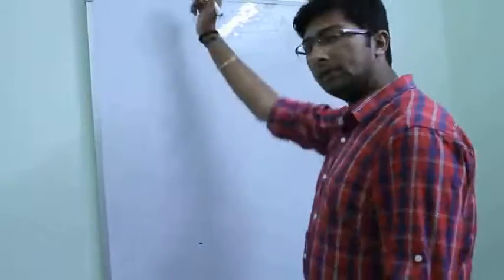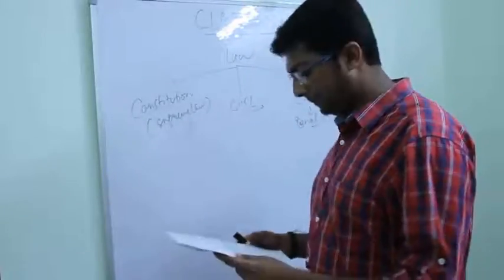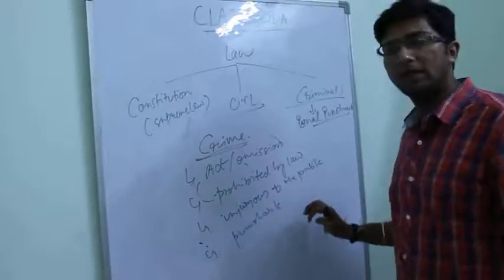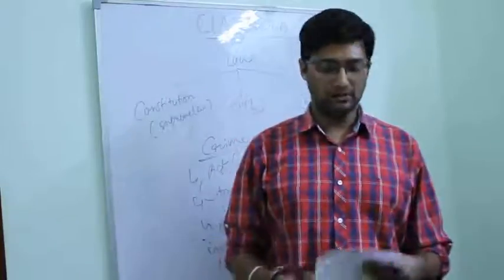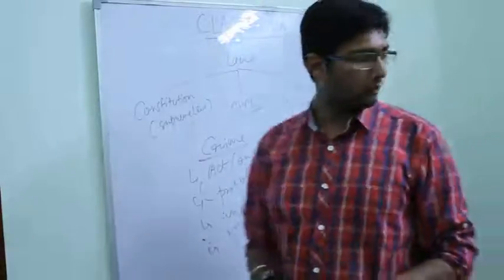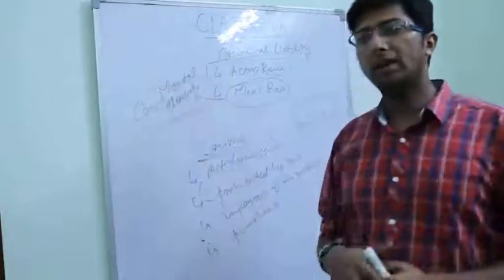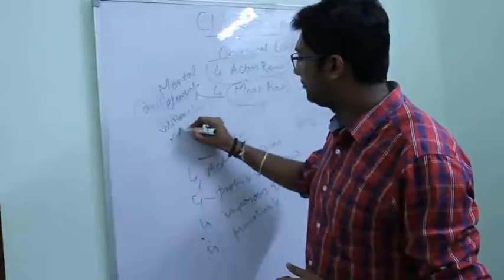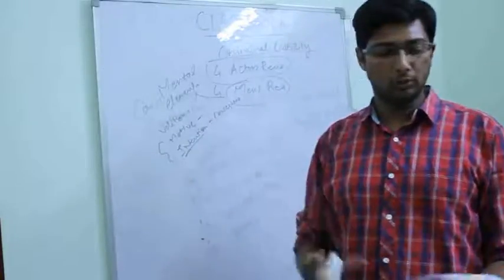Vaibhav on Criminal Law (PART II)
Vaibhav Prakash is a final year student of NUSRL. His areas of interest includes teaching,research and photography.He believes in making free education accessible to all.